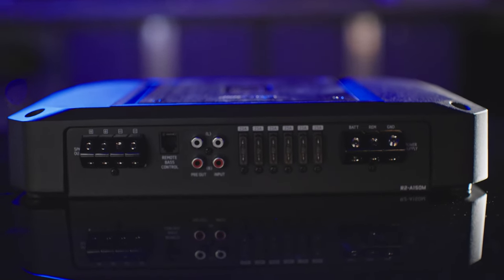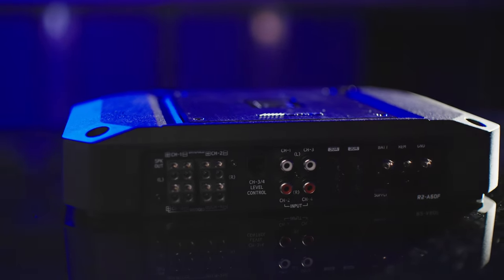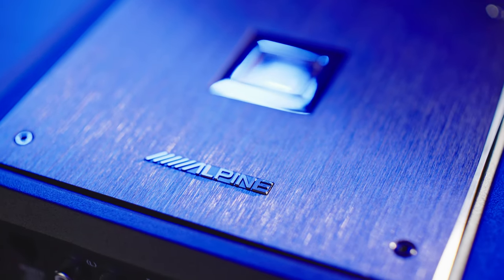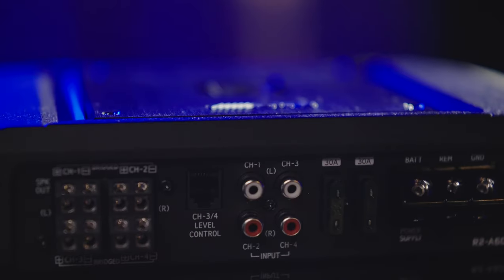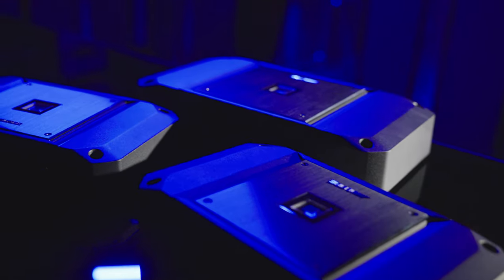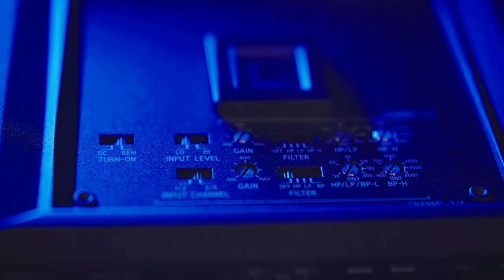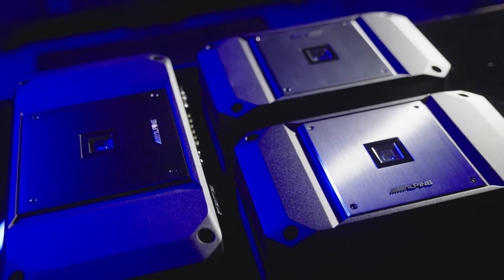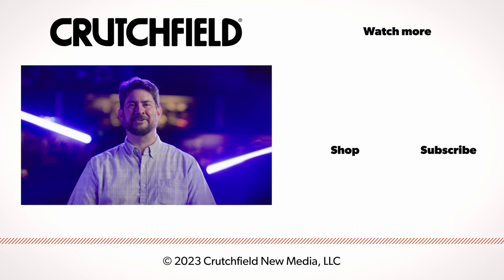Alpine R2-series car amplifiers | Crutchfield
Alpine's R2-series car amplifiers deliver clean, crystal-clear power so your speakers and subs can sound their best. The amps are compact, powerful and built to last.

There are three R2 amplifiers in the series. The R2-A60F 4-channel amplifier can reproduce sounds up to 45,000 Hz, meaning your high-res files sound amazing with the right speakers. There are also two mono amps to go along with the 4-channel model, The R2-A75M and R2-A150M, putting out 750 watts and 1000 watts, respectively.

All the R2 amps feature premium capacitors and low-distortion circuitry so your amp can deliver clean, powerful sound for years in your car. The amps all have various tone controls so you can dial in a sound that's perfect for your particular vehicle.

0:00 Intro
0:25 Great looks & build
0:35 Rated for high-res music
0:50 Lots of clean power
1:06 4-channel versatility
1:26 Hitting the sweet spot between price and performance